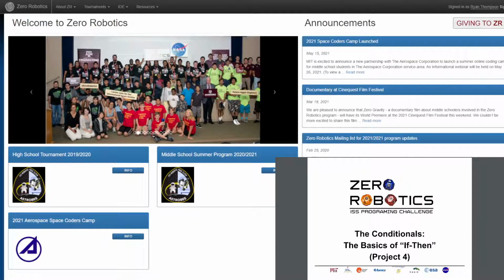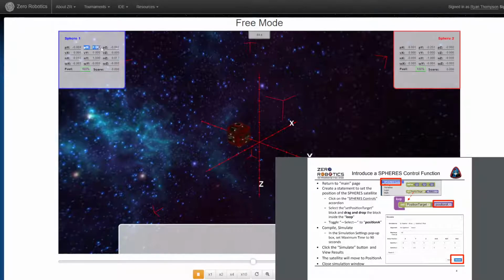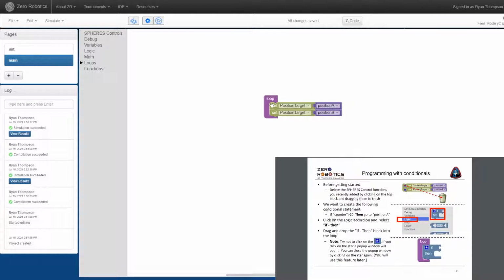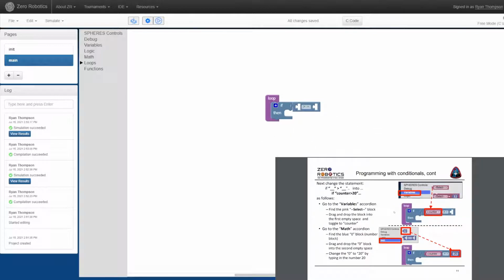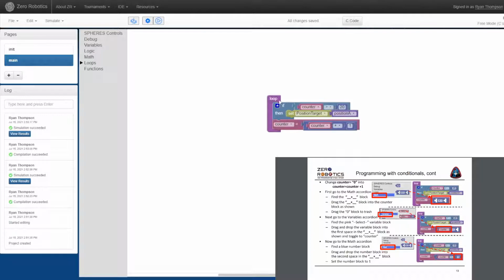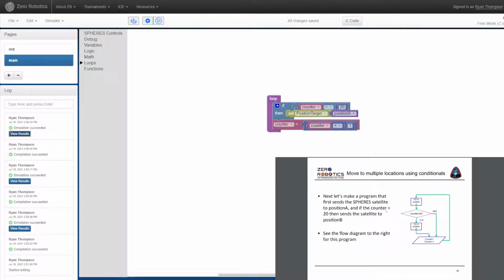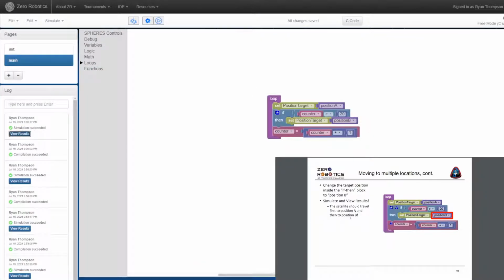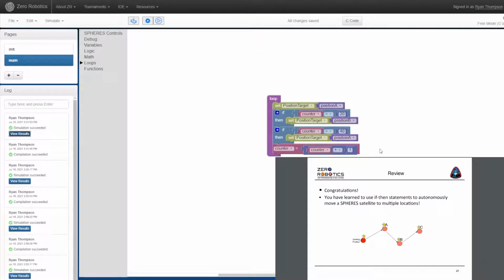ZR LITE #4: Basics of "If-Then"